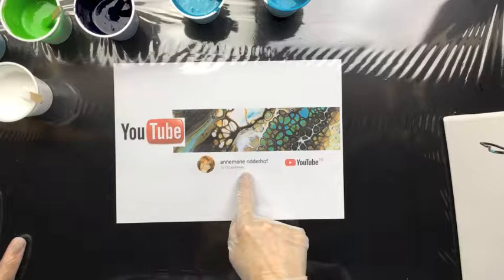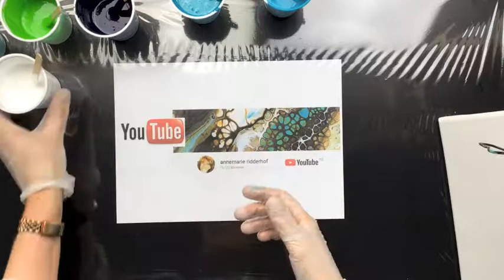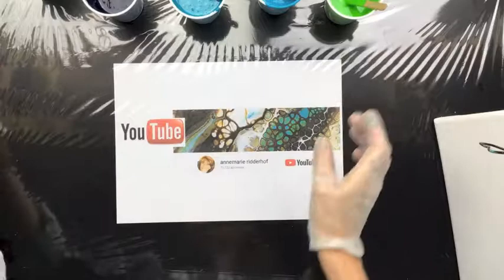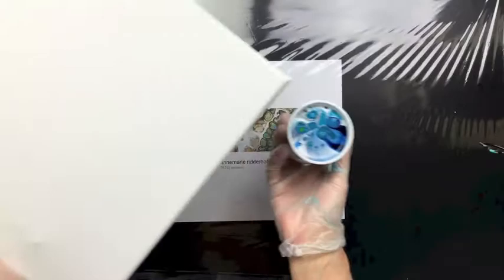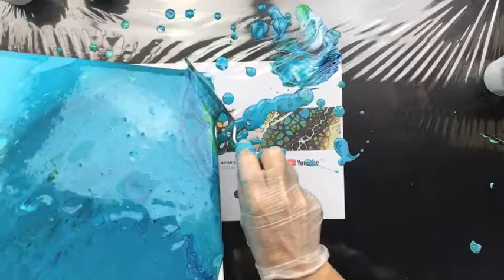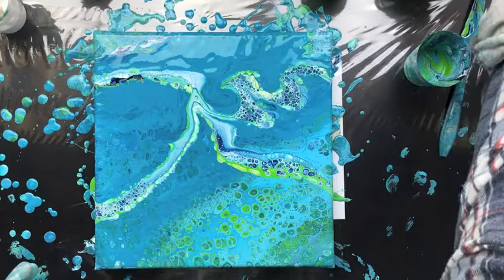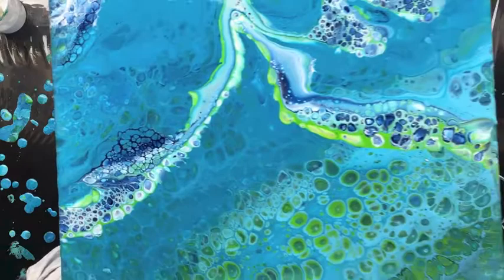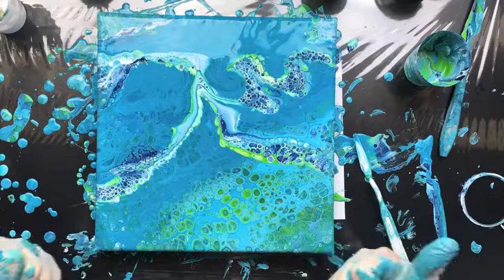Pouring Medium on canvas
Anne-marie Ridderhof applies Pouring Medium vallejo mixing different Acrylic Artist Fluid Colors on canvas.